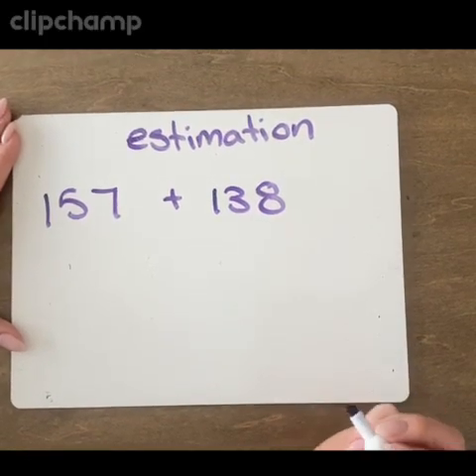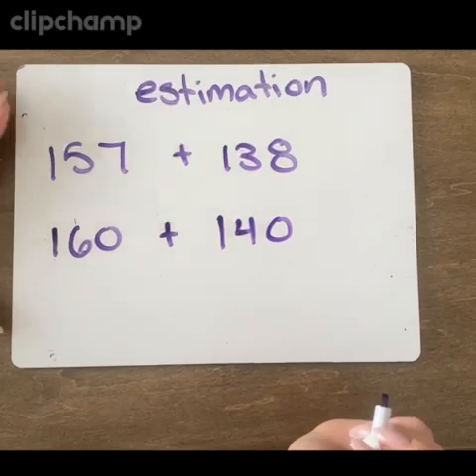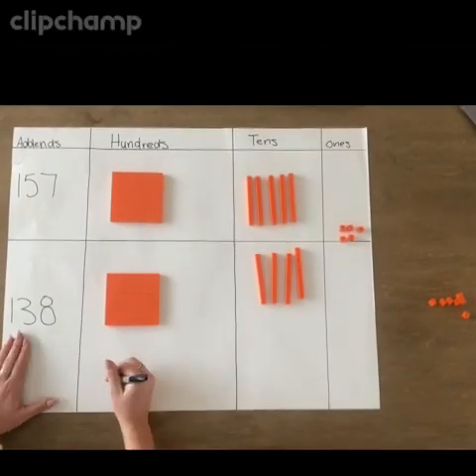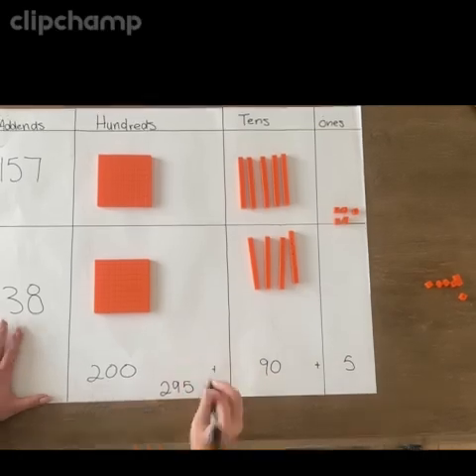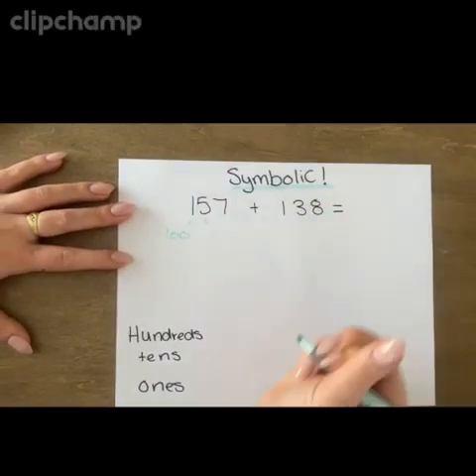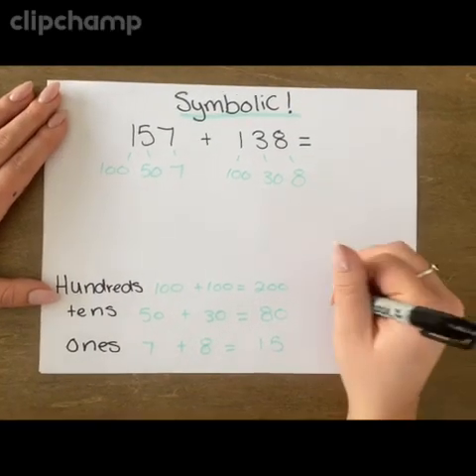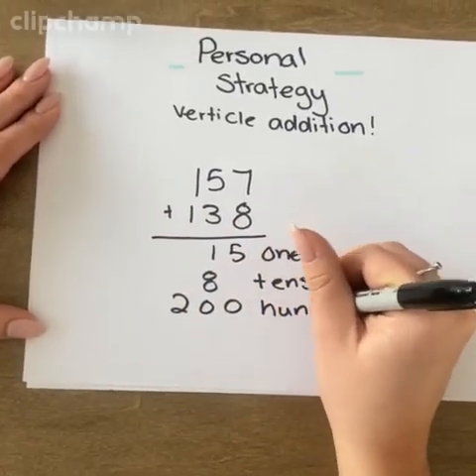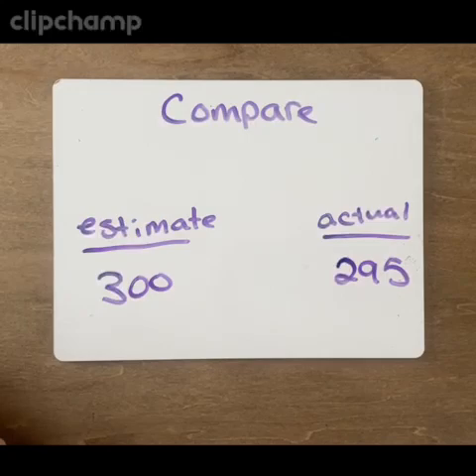Edel 316 math video